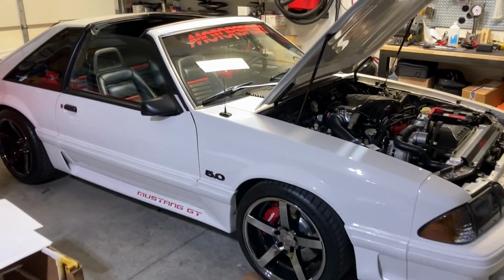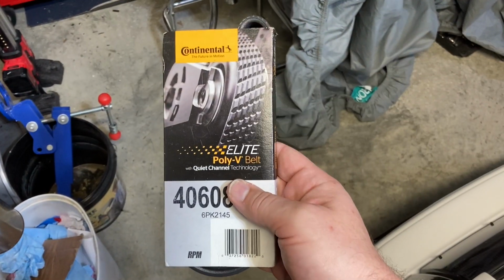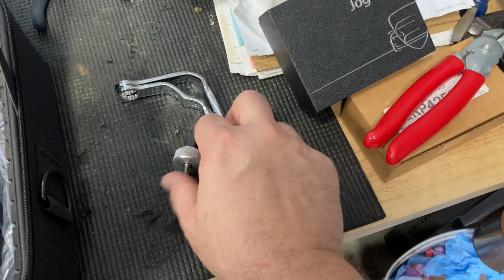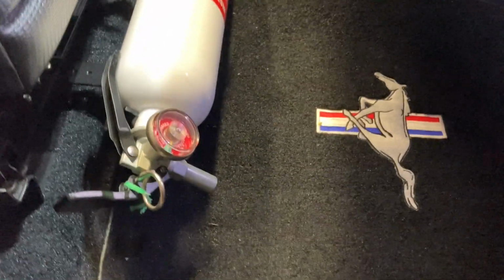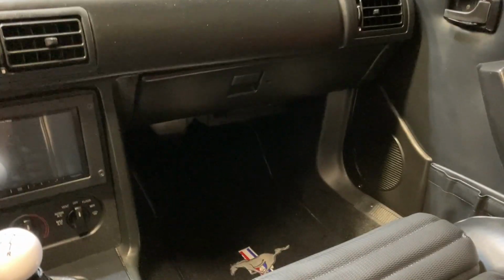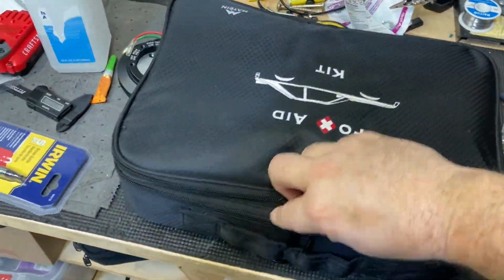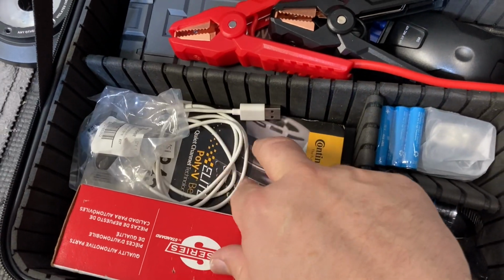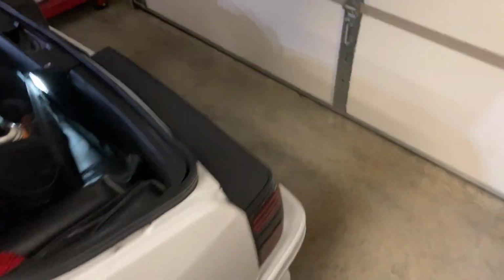Top 5 Items To Keep In Your Fox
We’ve probably all had a time in our lives when we’ve stranded on the side of the road. Out of gas, Flat tire, over heated, etc.

For us Foxbody lovers, we have a lot to worry about because our cars are at 30 years old now and some are 44!!!

We also have a few specific items that are not going to be an over the counter roadside kit.

Let me know what else I should add to my kit.